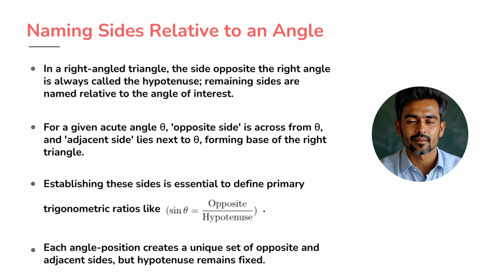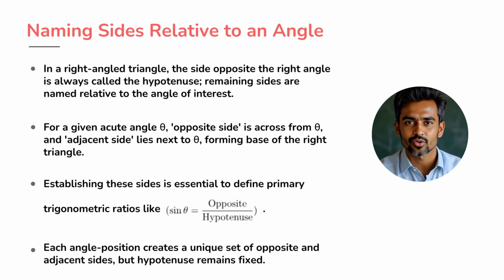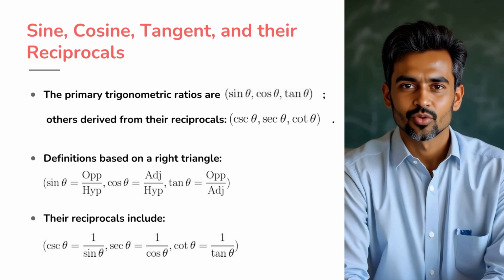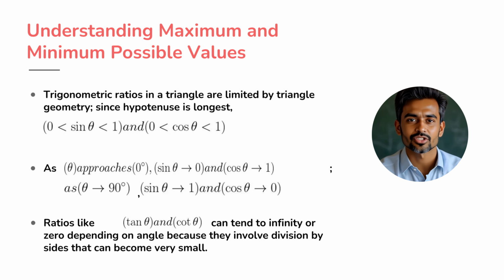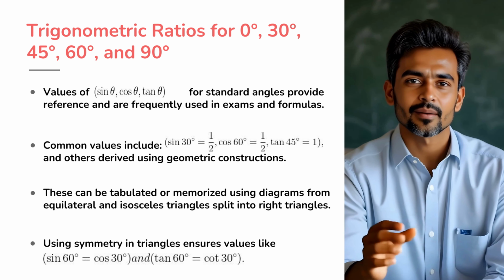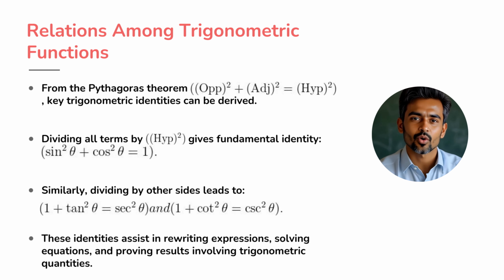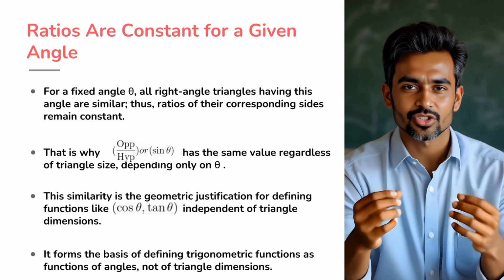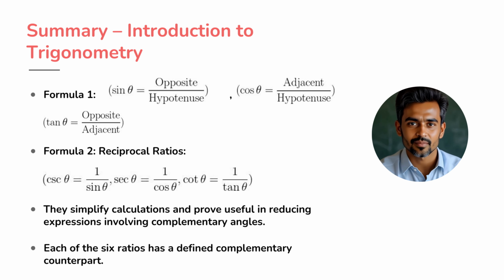Introduction to Trigonometry | Class 10 Maths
📐 Discover the Magic of Angles and Ratios!
 In this detailed Class 10 Maths video by NextLeap.AI, we explore the fascinating world of Trigonometry — one of the most important topics in your CBSE syllabus and a foundation for higher mathematics and physics.
You’ll learn what trigonometry really means, how it originated, and how it helps us relate the angles of a right triangle to the lengths of its sides. Step-by-step, we’ll cover the six trigonometric ratios, their ranges, and standard angle values that you’ll use in every trigonometric calculation. You’ll also understand Pythagorean identities, the connection between similar triangles, and end with a clear summary to strengthen your understanding.
This video makes trigonometry easy, visual, and intuitive — ensuring you grasp both why and how behind every concept!

 1️⃣ What is Trigonometry? – Origin, meaning, and real-life applications in height and distance problems.
 2️⃣ Right Triangle and Trigonometric Ratios – Introduction to the basic setup and ratios of sides.
 3️⃣ Defining the Six Trigonometric Ratios – Sine, Cosine, Tangent, Cosecant, Secant, and Cotangent explained with visuals.
 4️⃣ Range of Trigonometric Ratios – Understanding valid numerical values for each ratio.
 5️⃣ Some Standard Angle Values – Memorizing and deriving values for 0°, 30°, 45°, 60°, and 90°.
 6️⃣ Pythagorean Identities – Exploring key relations like sin²θ + cos²θ = 1.
 7️⃣ Trigonometry in Similar Triangles – Understanding how trigonometric ratios remain constant for equal angles.
 8️⃣ Summary – Introduction to Trigonometry – A concise recap of all key points and formulas.

 ✔ Exam-Focused: Based on the NCERT Class 10 Maths syllabus with complete conceptual coverage.
 ✔ Step-by-Step Visuals: Clear diagrams and side-by-side explanations make understanding simple.
 ✔ Strong Foundation: Builds confidence for future chapters like Applications of Trigonometry and Heights & Distances.
 ✔ Real-World Links: See how trigonometry applies in architecture, astronomy, and physics.
 ✔ Perfect for Board Prep: Structured to help you revise fast and score high.